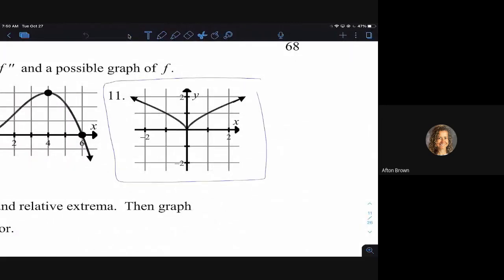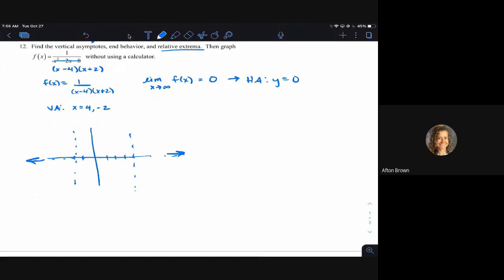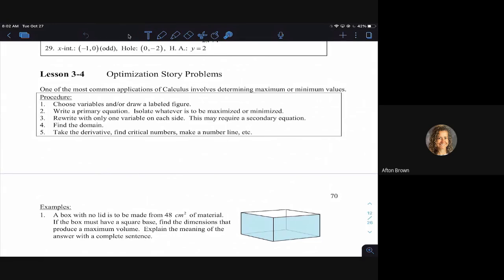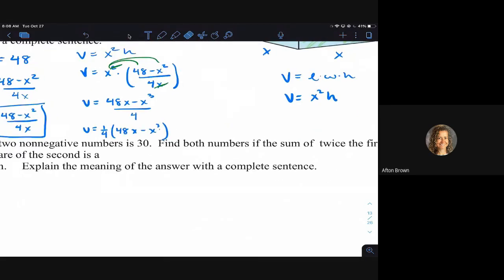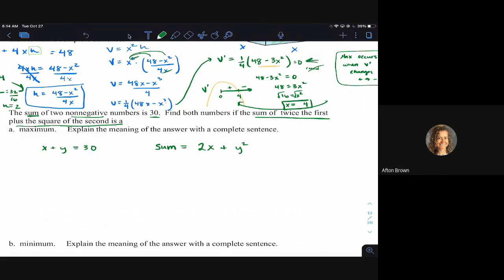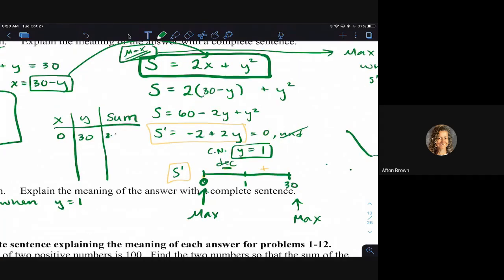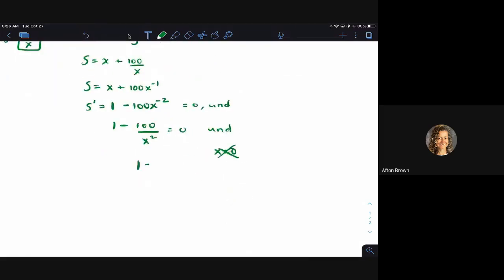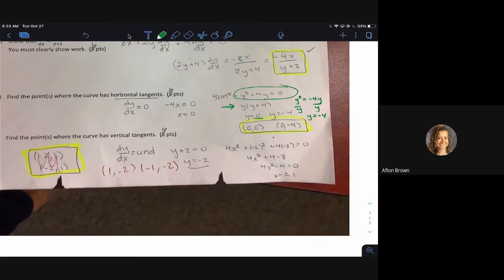Oct 27 3 4